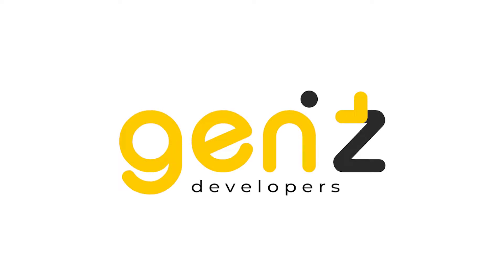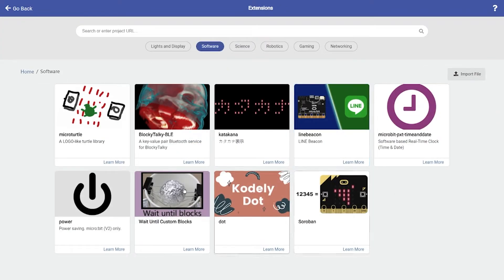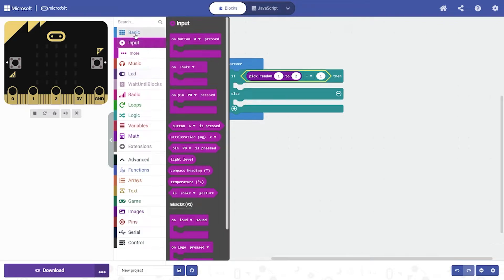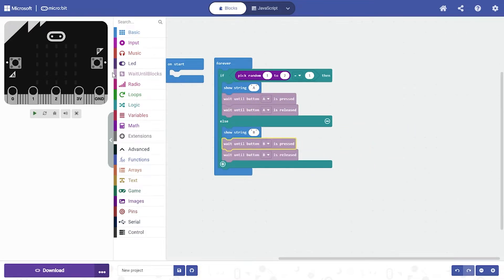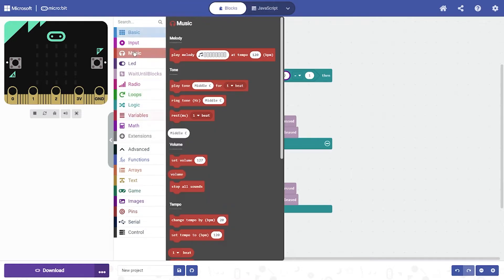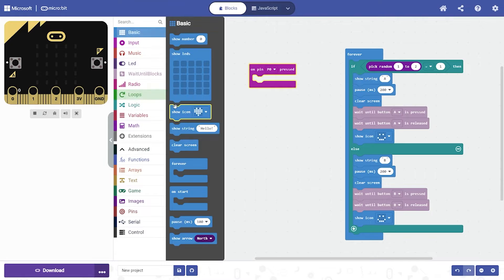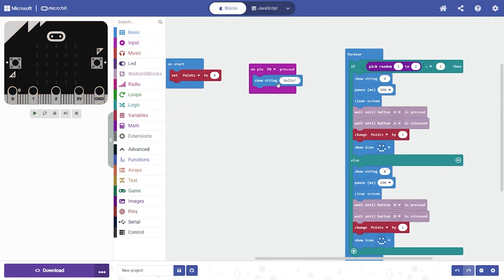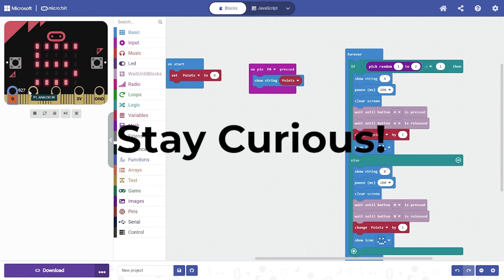How to a Make Memory Game with a Micro Bit!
In this video, I will teach you How to a Make Memory Game with a Micro Bit!

I would like to thank my Robotics Teacher, Mr. David Salch for teaching me about Microbit. :)